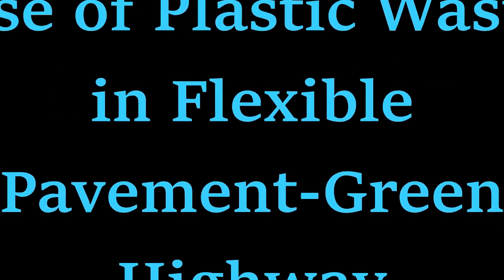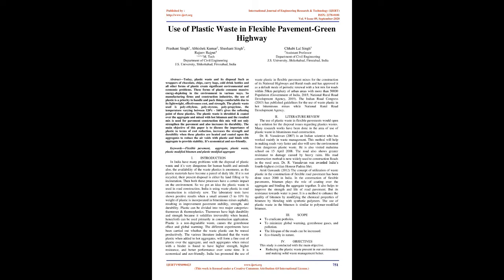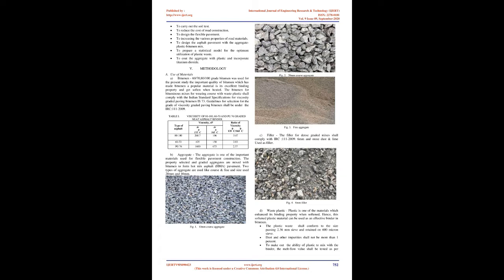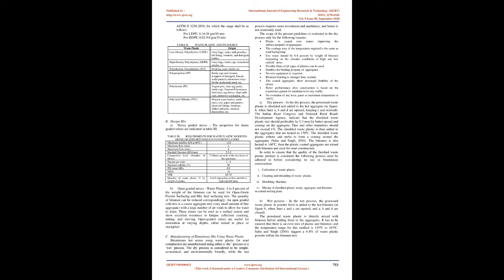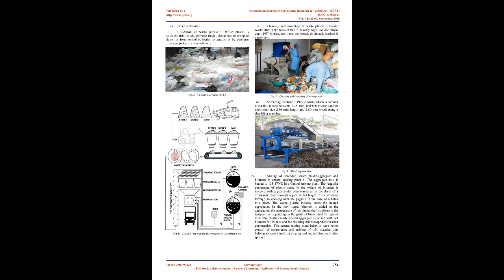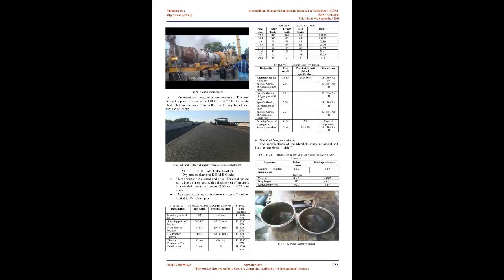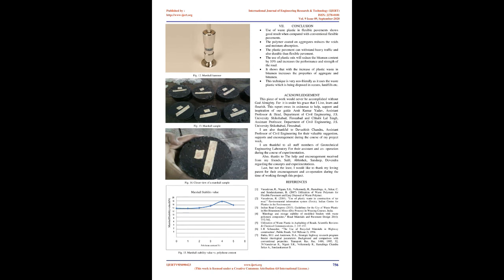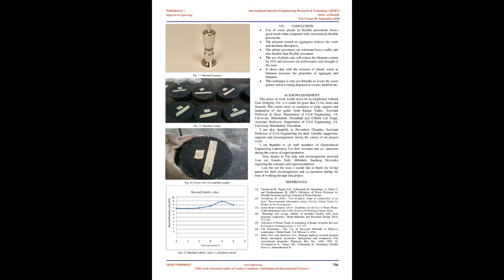Use of Plastic Waste in Flexible Pavement-Green Highway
IJERTV9IS090423
Prashant Singh , Abhishek Kumar , Shushant Singh , Rajeev Rajput, Chhabi Lal Singh

Today, plastic waste and its disposal Such as wrappers of chocolate, chips, carry bags, cold drink bottles and all other forms of plastic create significant environmental and economic problems. These forms of plastic consume massive energy-depleting in the environment in various ways. So manufacturing firms and construction industries, the use of plastic is a priority to handle and pack things comfortable due to its lightweight, effectiveness cost, and strength. The plastic waste used is poly-ethylene, poly-styrene, poly-propylene, the temperature varying between 120Âºc – 160Âºc gives the softening point of these plastics. The plastic waste is shredded & coated over the aggregate and mixed with hot bitumen and the resulted mix is used for pavement construction this mix will not only strengthen the pavement and also increases its durability. The main objective of this paper is to discuss the importance of plastic in terms of cost reduction, increases the strength and durability when these plastics are heated and coated upon the aggregates to reduce the air voids with plastic and binds with aggregate to provide stability. Its economical and eco-friendly.